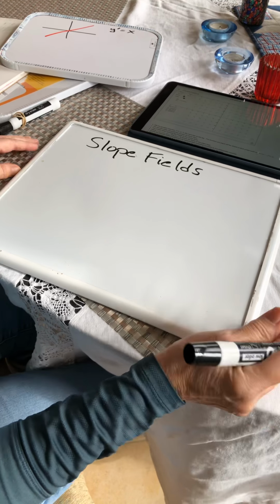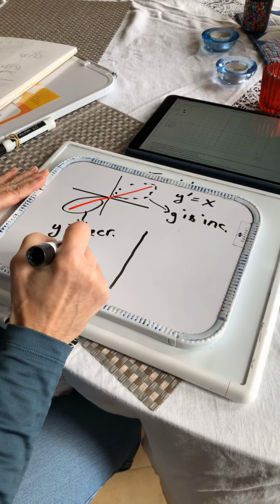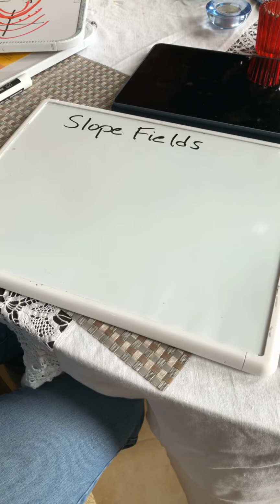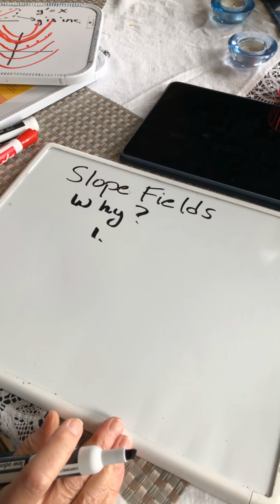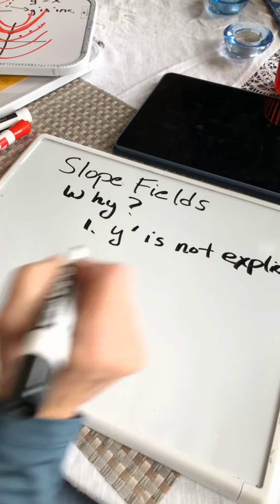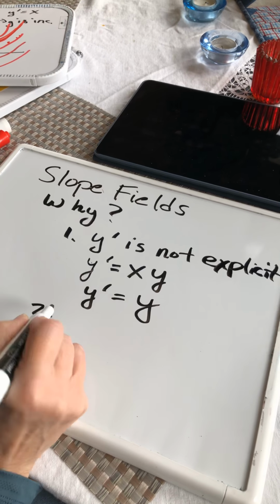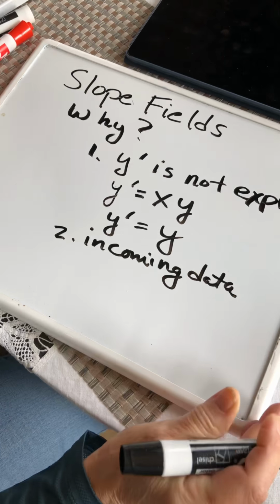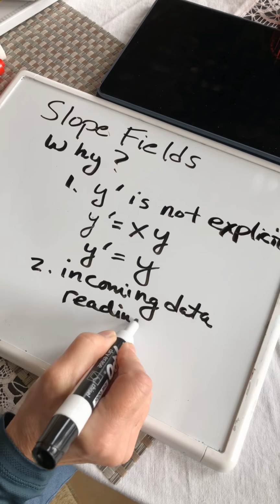Slope Fields part 1